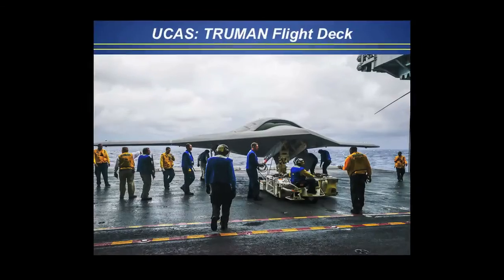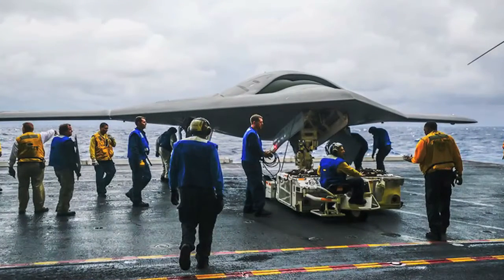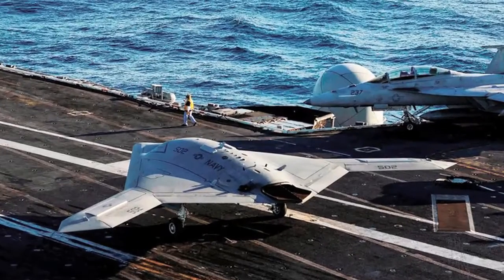CNO at McAleese/Credit Suisse: UCAS X47B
Chief of Naval Operations (CNO) Adm. Jonathan Greenert talks about the UCAS X47B at the McAleese/Credit Suisse Defense Conference.